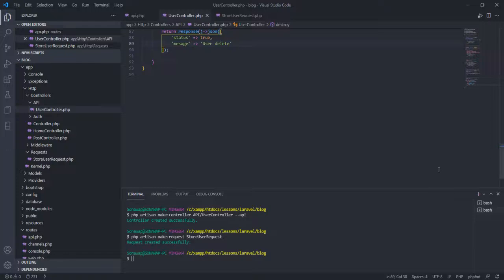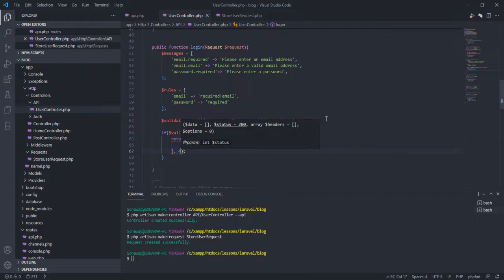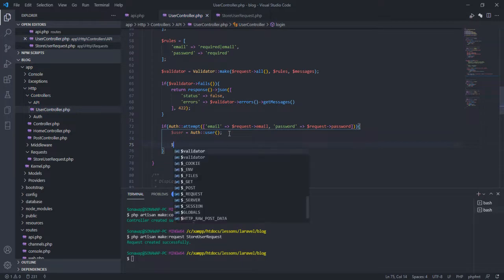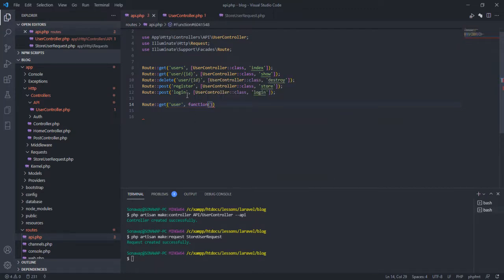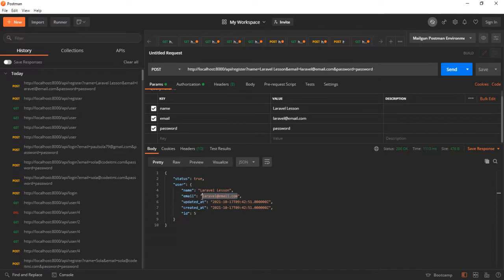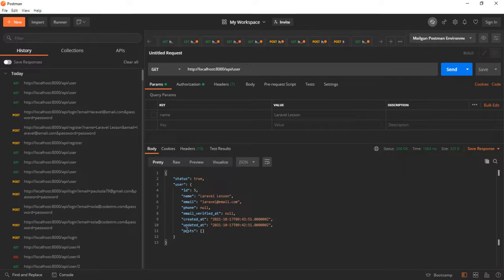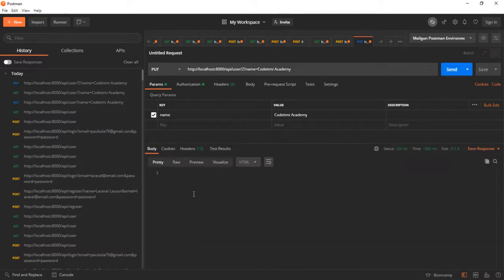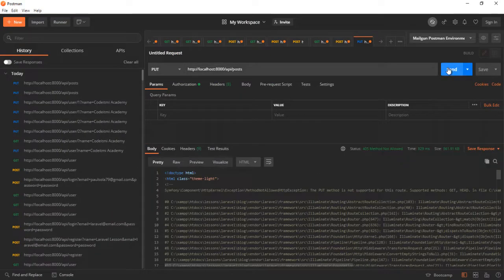Laravel 8 tutorial 23 - API (update user details with api)